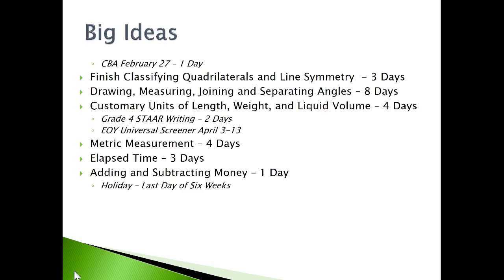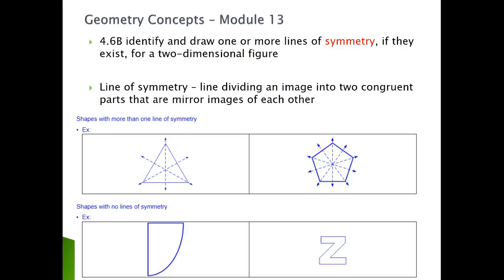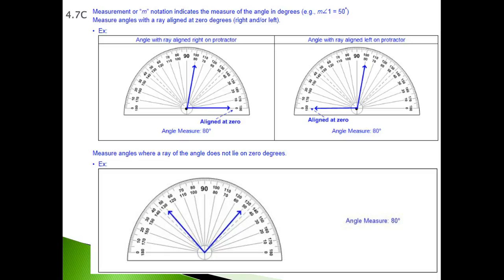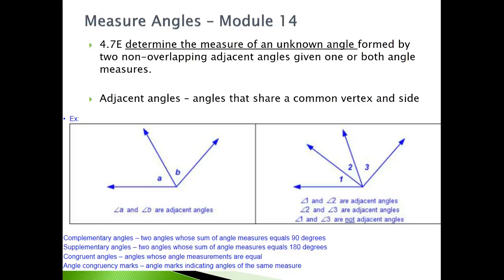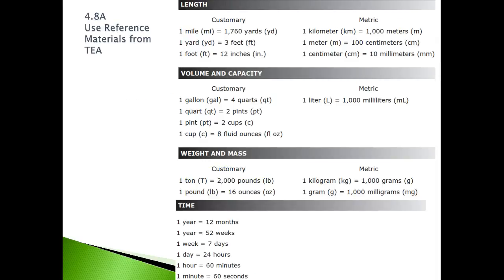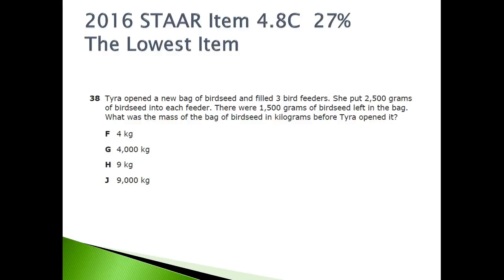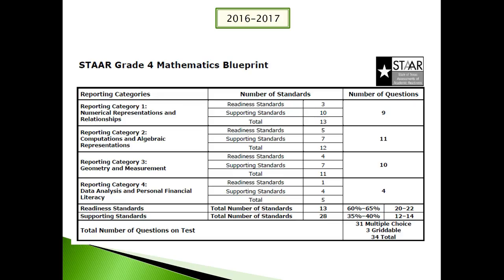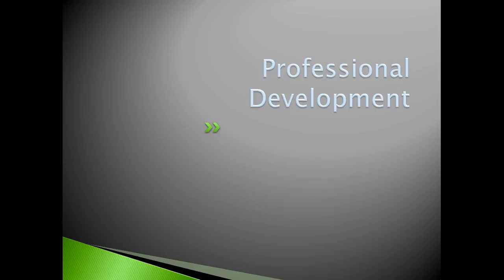Math 4th Grade 5th Six Weeks Curriculum Preview